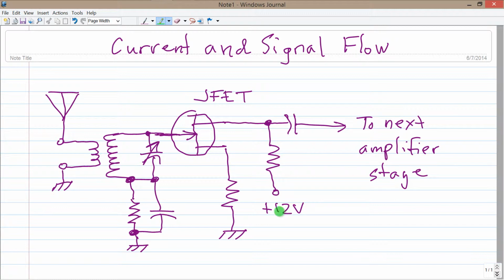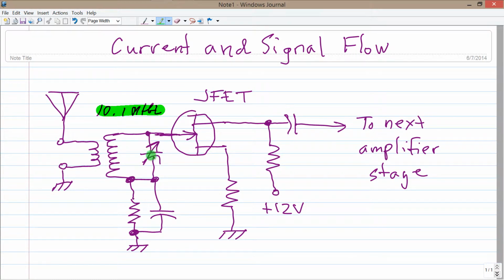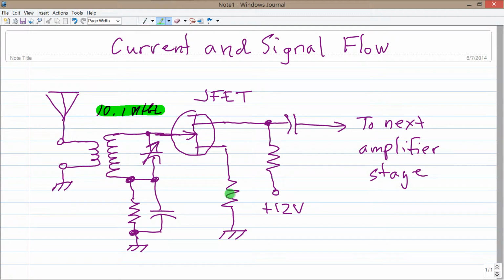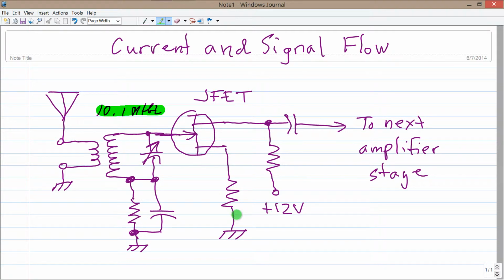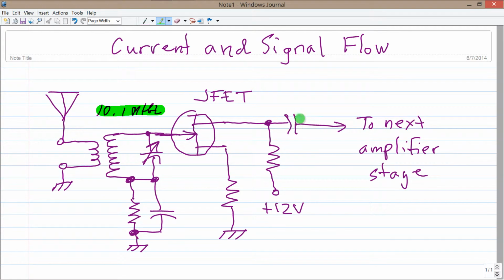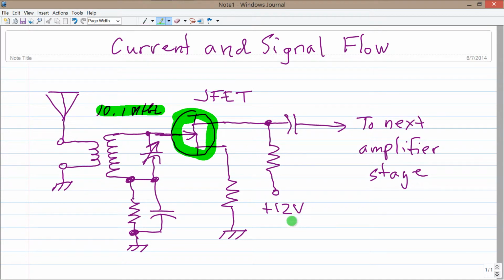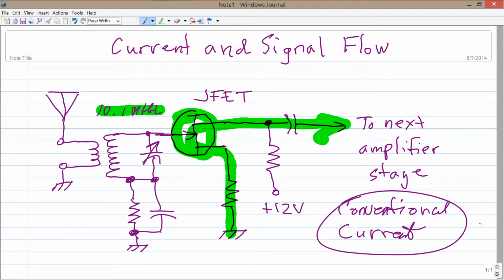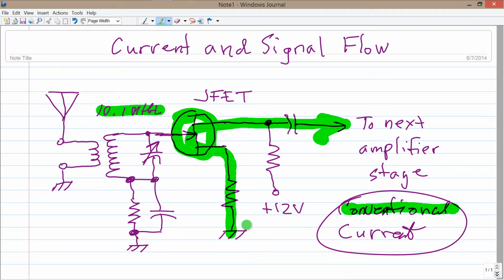Current and Signal Flow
Learn more about this and related topics in ...